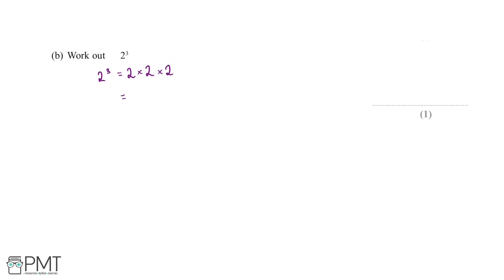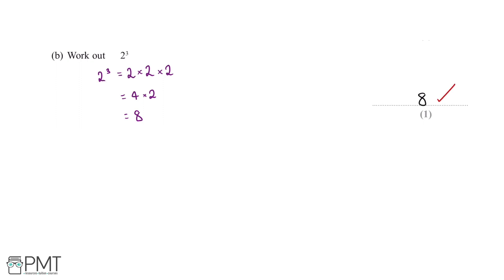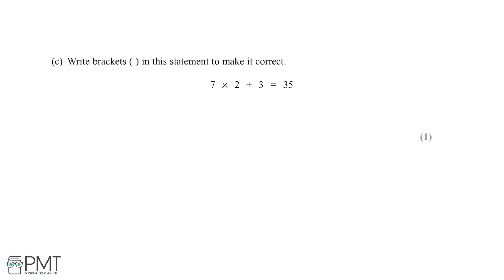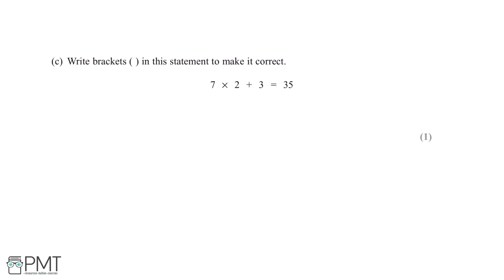Four Operations (Foundation) - Q9 | Maths GCSE | PMT Education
This is the video solution for our Mathematics GCSE Four Operations (Foundation) Questions by Topic. You can watch all the videos for this question set in this playlist